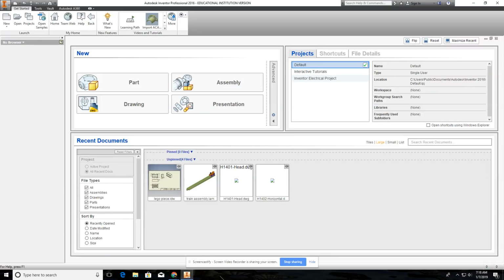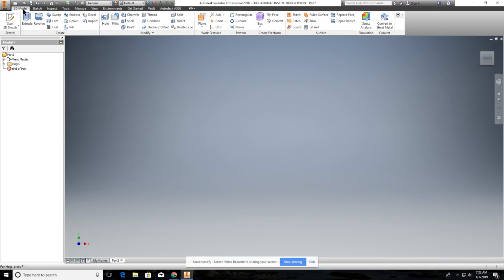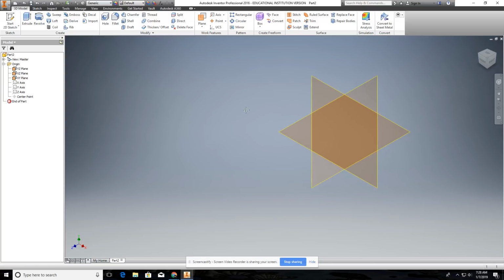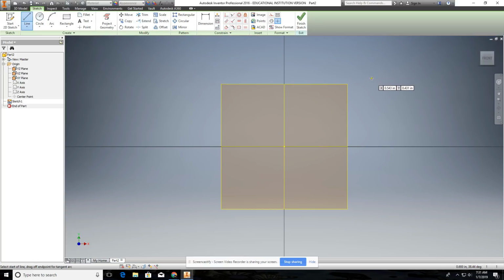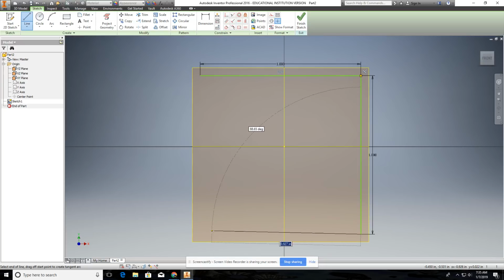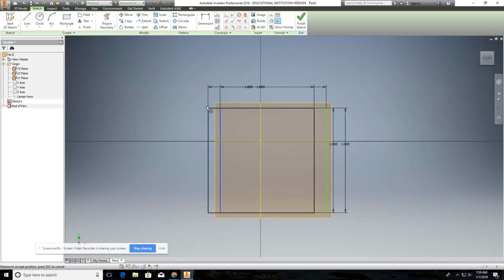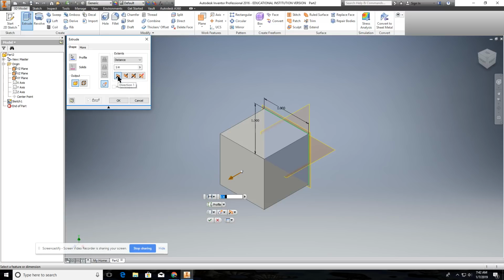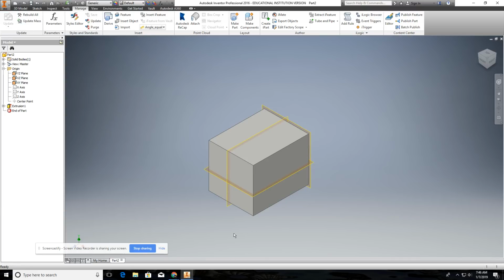Intro Inventor 1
Video 1 for learning inventor.